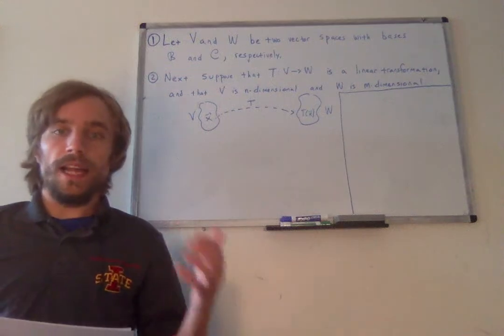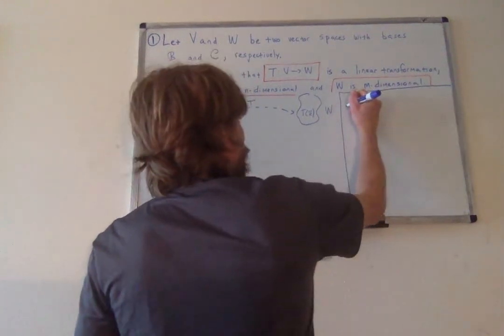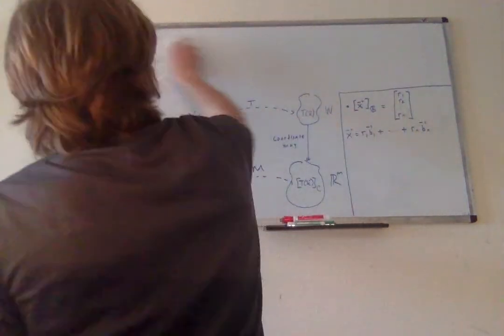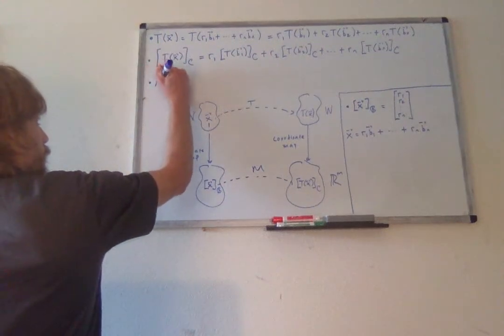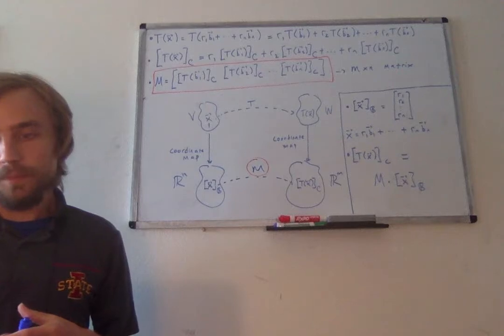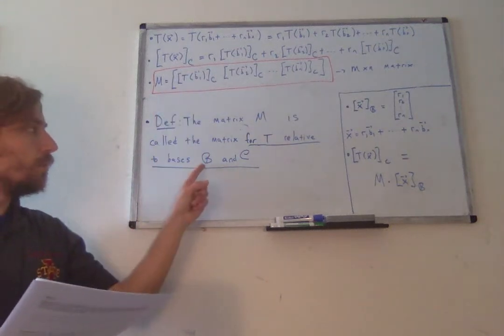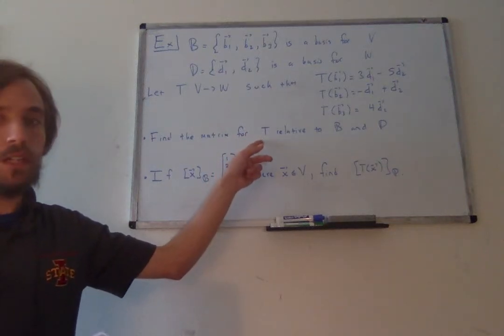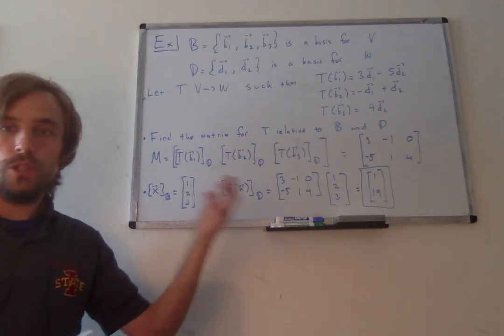Section 5.4 - Eigenvectors and Linear Transformations - Lecture 1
How to relate eigenvalues to linear transformations.